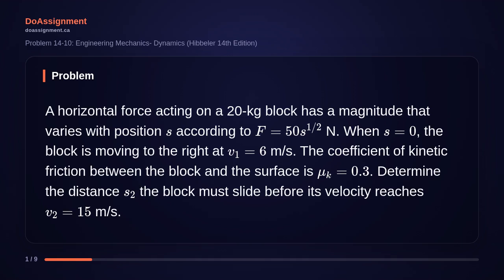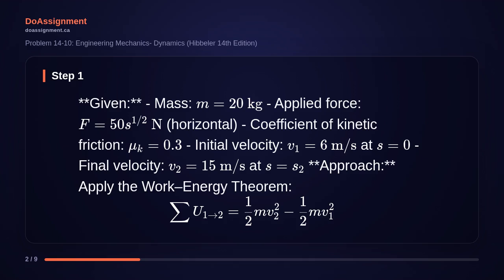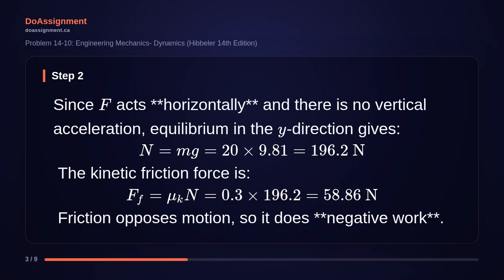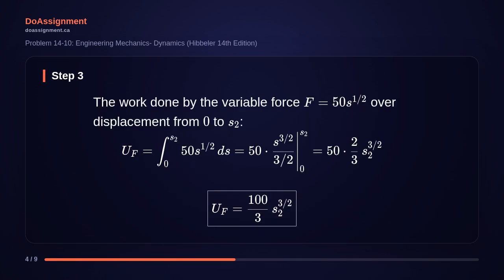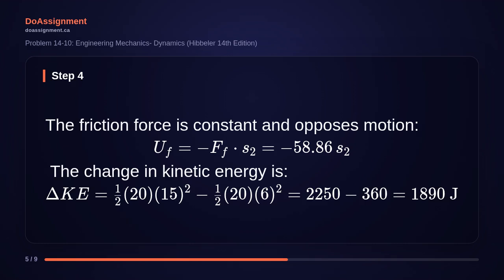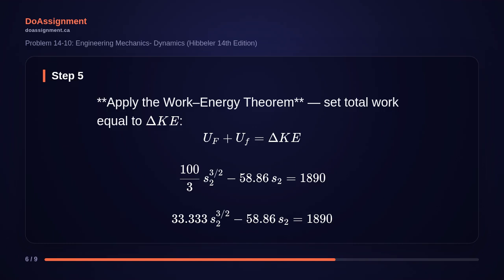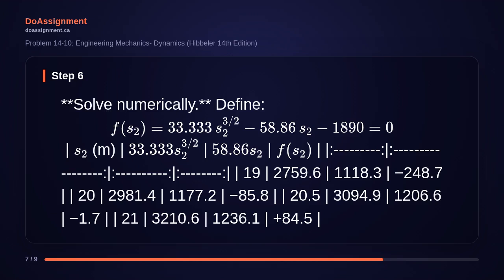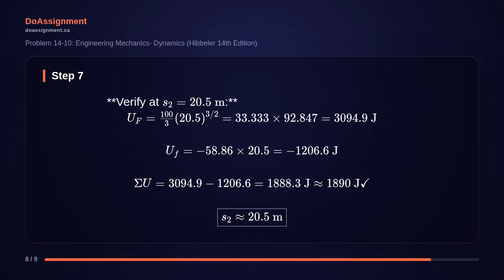Problem 14-10: Engineering Mechanics- Dynamics (Hibbeler 14th Edition)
Question:
A horizontal force acting on a 20-kilogram block has a magnitude that varies with position s according to F equals 50 times the square root of s, in newtons. When s equals zero, the block is moving to the right at v-sub-1 equals 6 meters per second. The coefficient of kinetic friction between the block and the surface is 0.3. Determine the distance s-sub-2 the block must slide before its velocity reaches v-sub-2 equals 15 meters per second.

This lesson applies the Work–Energy Theorem to find the displacement of a block acted on by a position-dependent force and kinetic friction. The method integrates the variable force to compute work, combines it with the constant friction work, and solves a nonlinear equation numerically for the unknown displacement.

In this lesson, you will learn to:
• Apply the Work–Energy Theorem to relate net work done on an object to its change in kinetic energy
• Compute the work done by a variable force using definite integration
• Calculate the work done by a constant kinetic friction force and recognize its negative contribution
• Solve a nonlinear algebraic equation numerically using trial values and interpolation

Level: University